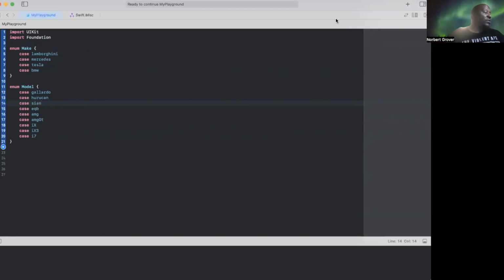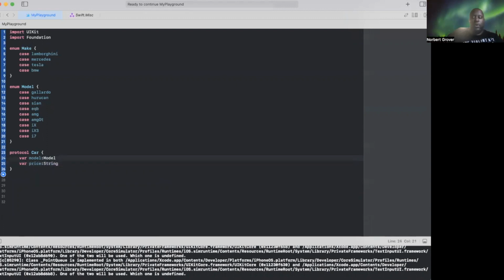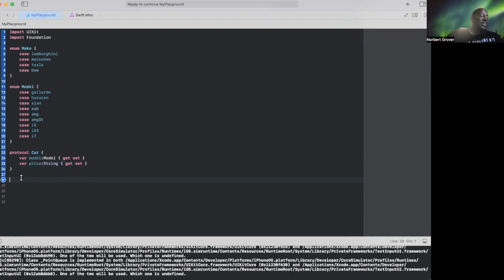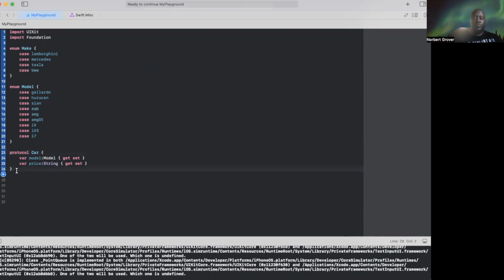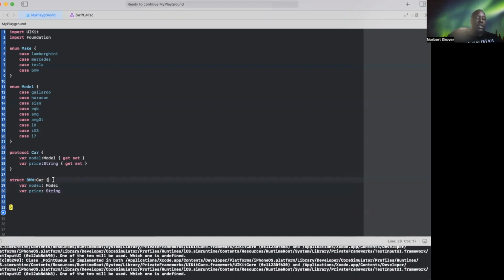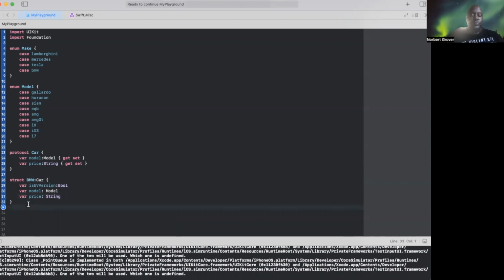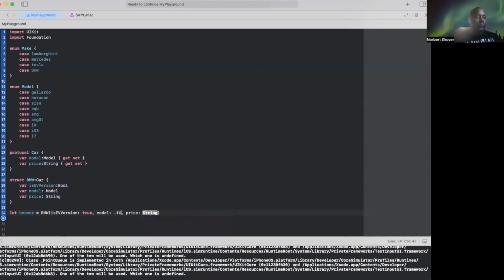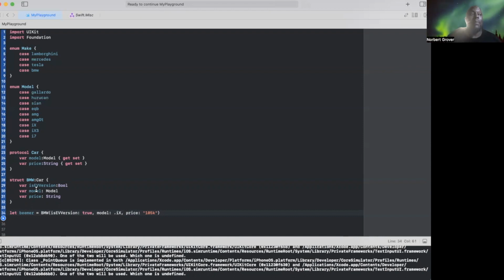Junior iOS Developer Course - Structs and Protocols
I’m discussing structs and protocols. I show how protocols are implemented and how that will replace the functionality of using inheritance with classes.